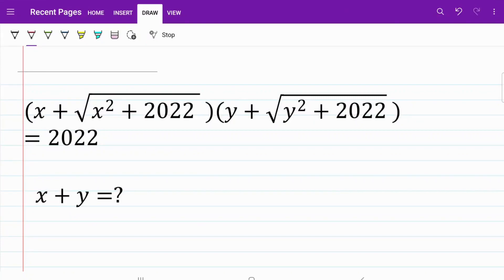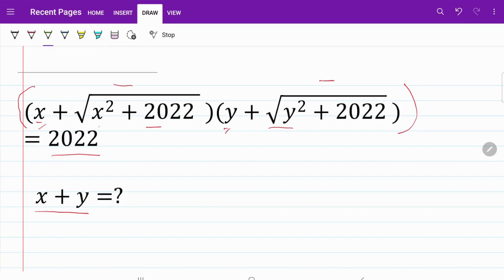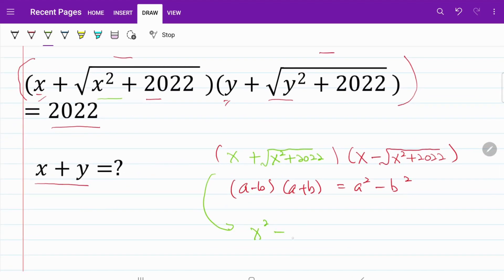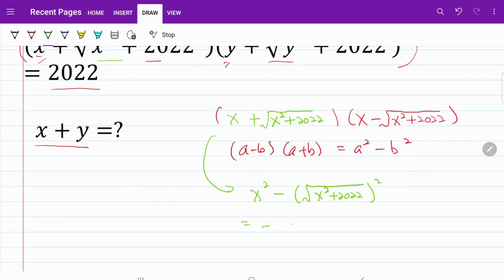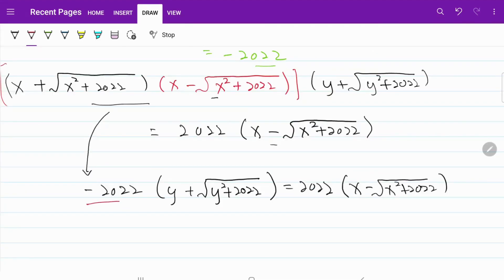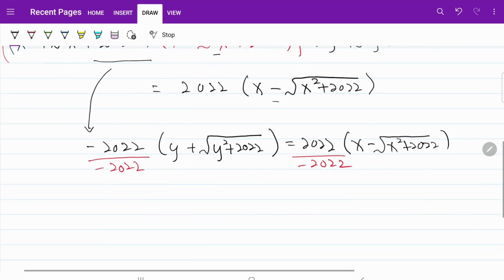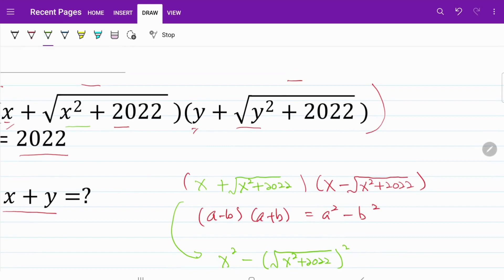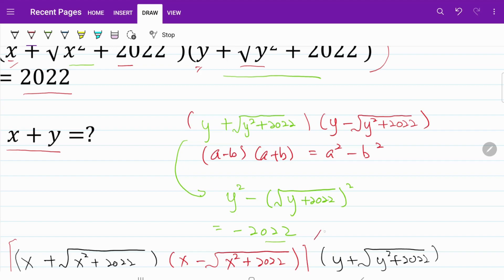Solving 2-variable "radical equation"